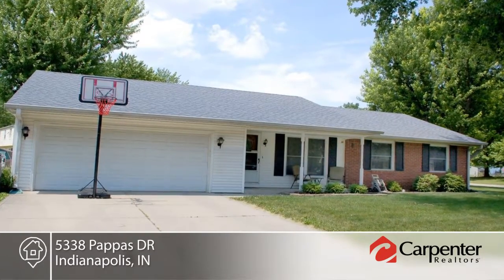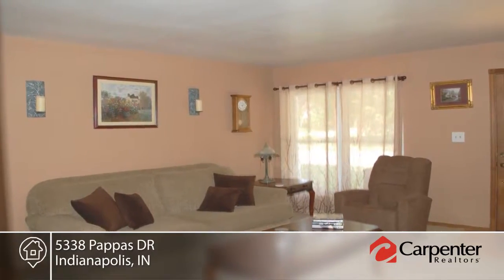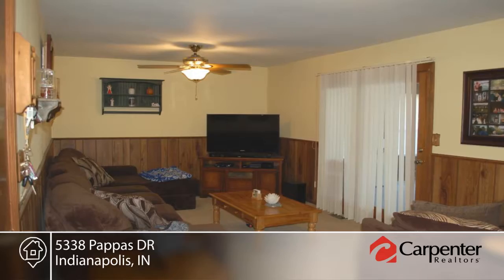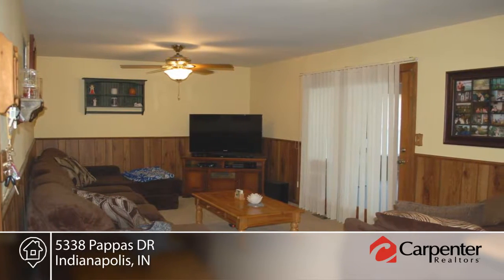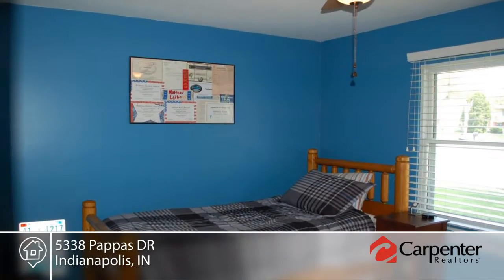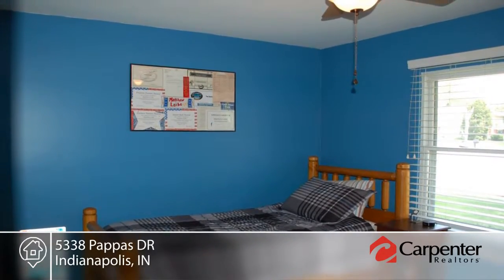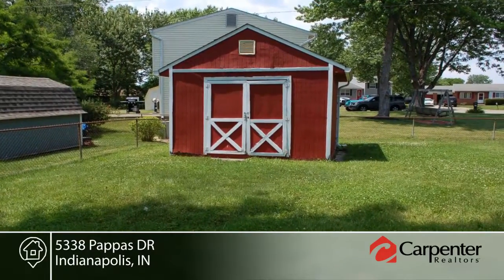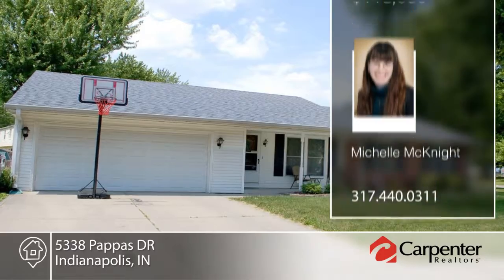5338 Pappas DR Indianapolis, IN | MLS# 21489543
Michelle McKnight- |

Preliminary title work ordered through First American.  Warranty is provided through HSA for $495.  Subject to seller finding suitable housing.